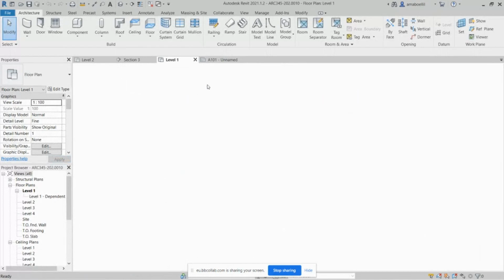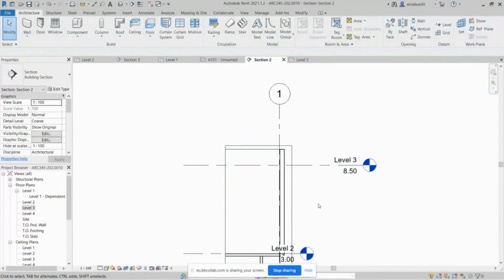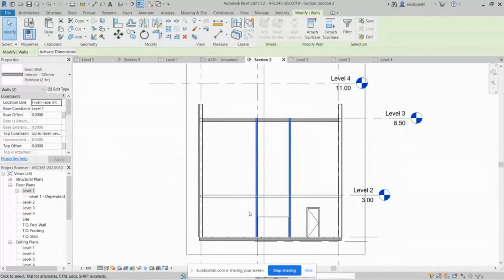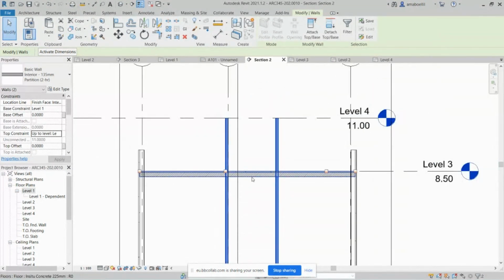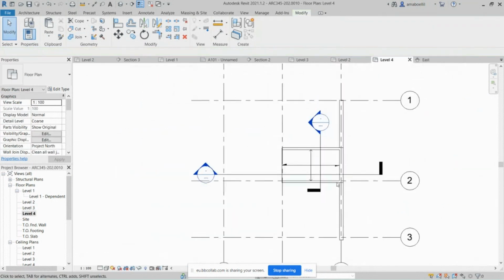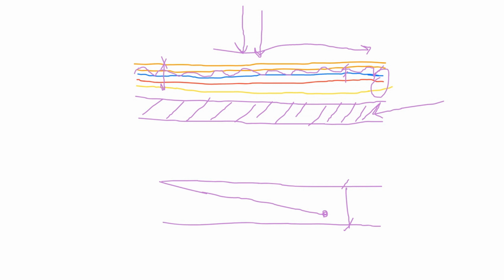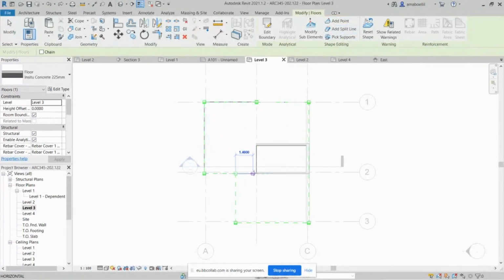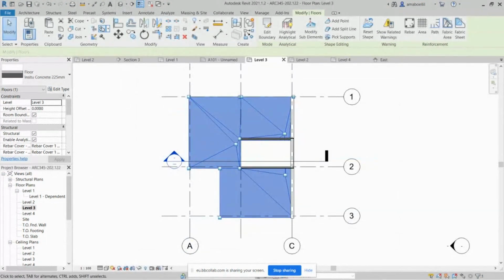How to make roof plans in Revit for working Drawings